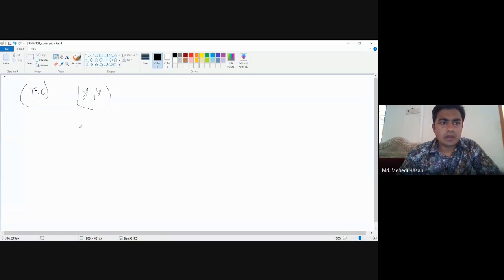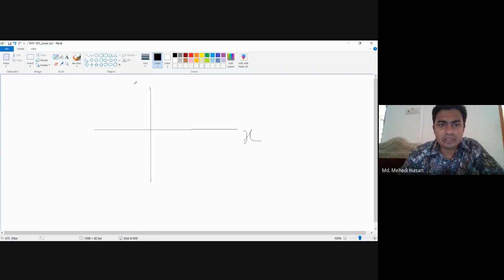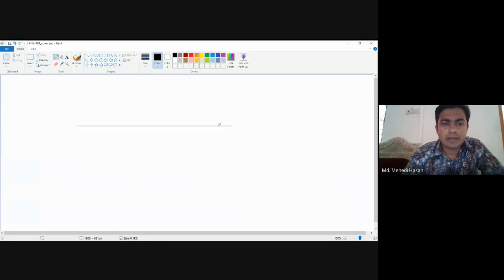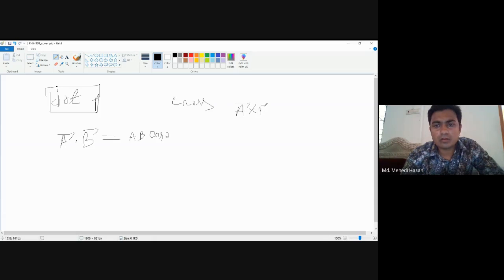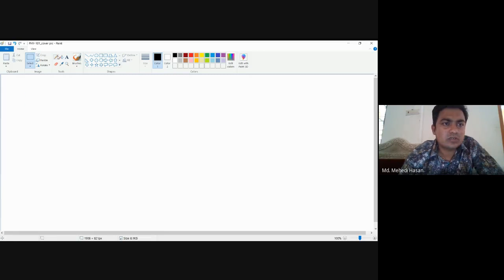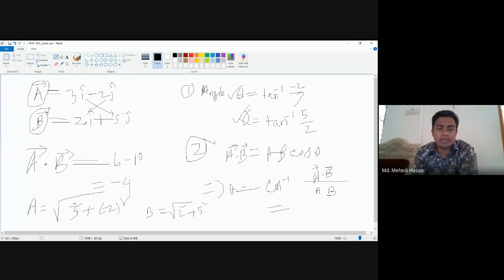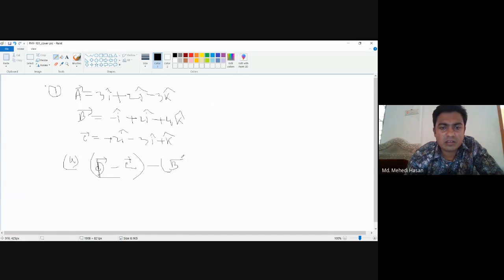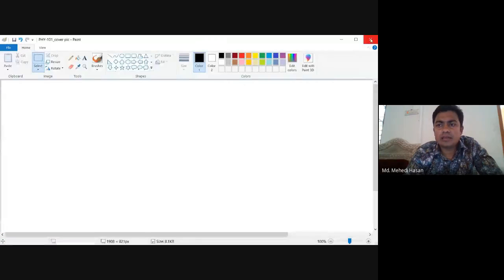Live discussion class 2 of PHY 111 section 03 2021 02 27 at 22 37 GMT 8